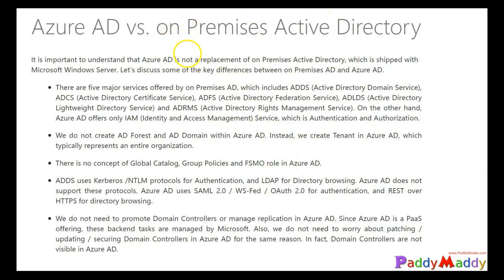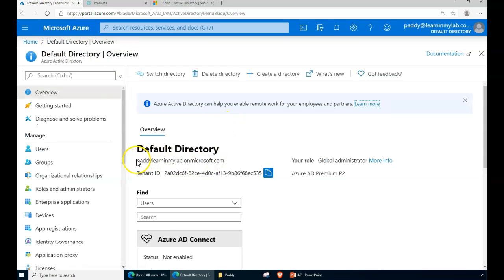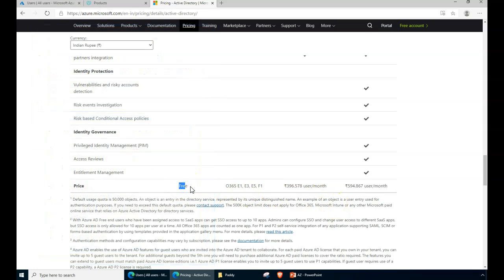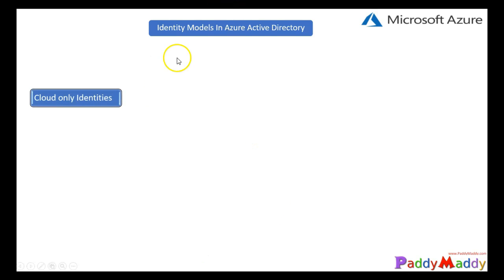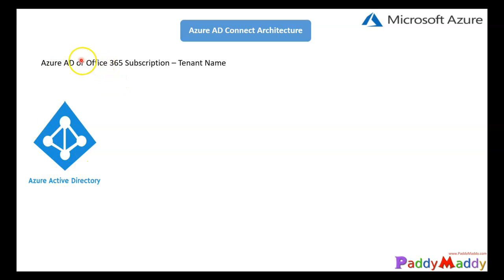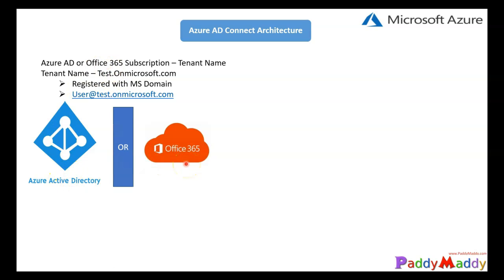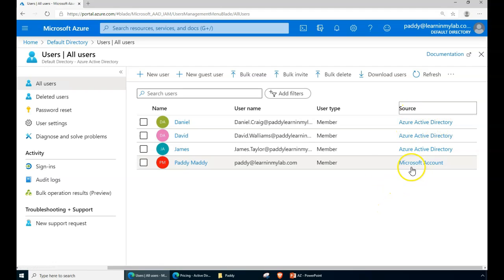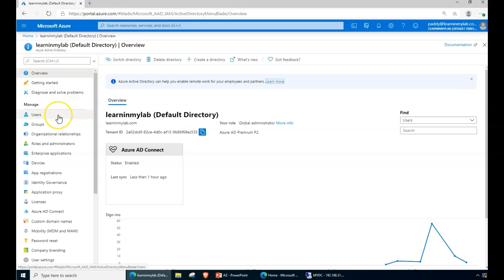Learn Azure Active Directory 101 | Understand Active Directory vs Azure Active Directory | Pricing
Learn Azure Active Directory 101

You will be learning below  topics in this lecture.

Understand Active Directory vs Azure Active Directory
Understand Azure Active Directory Pricing
Create Azure User Accounts
Create Azure AD Groups
Azure Synced Identities - Azure AD Connect
Azure AD Connect Archtecture